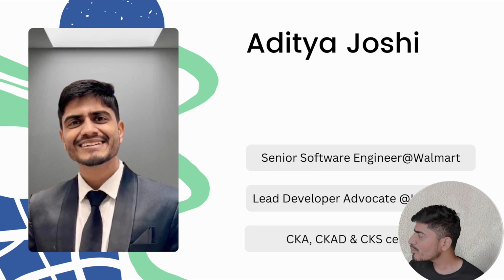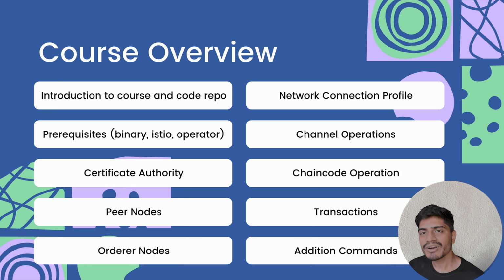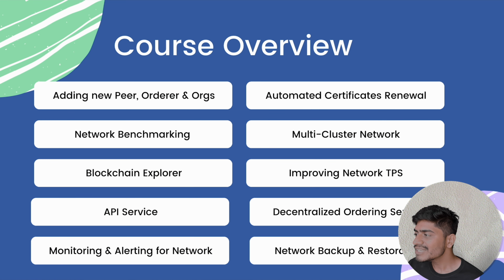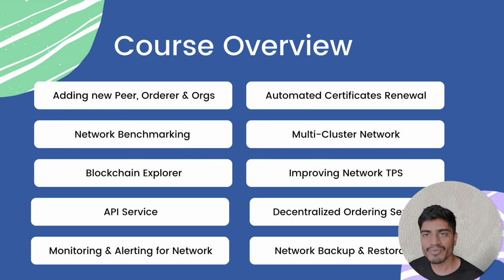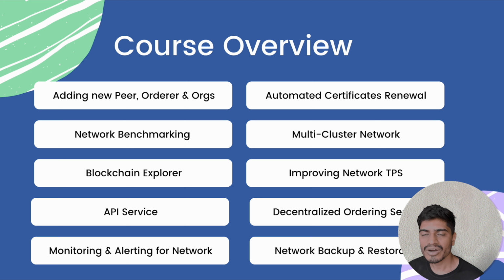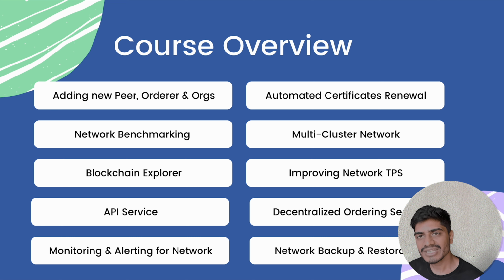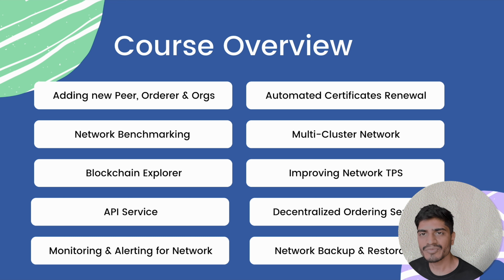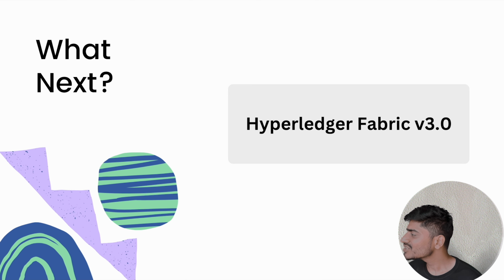Hyperledger Fabric Course Overview & Details | ADITYA JOSHI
1. Building Enterprises Ready Hyperledger Fabric Networks
2. Hyperledger Fabric Certified Practitioner Mock Test
3. The Complete Guide on Hyperledger Fabric v2.x on Kubernetes
4. Learn to Deploy Hyperledger Fabric v2.2 on Multihost
5. Master Class On Hyperledger Besu
6. Certified Blockchain Developer Certification - 2023